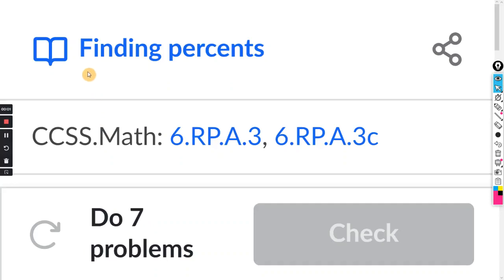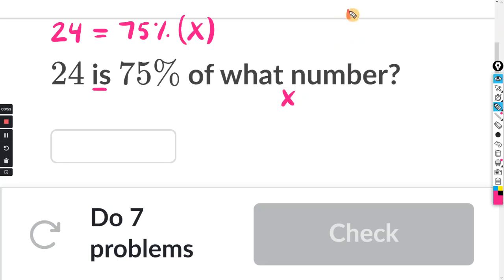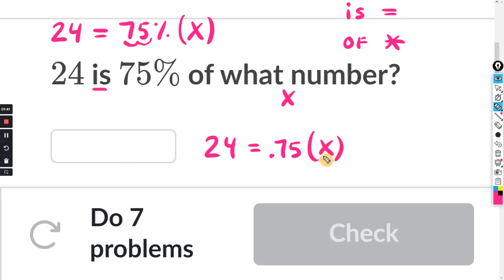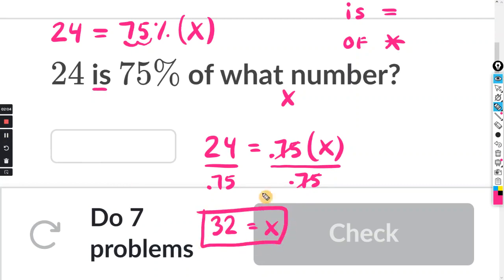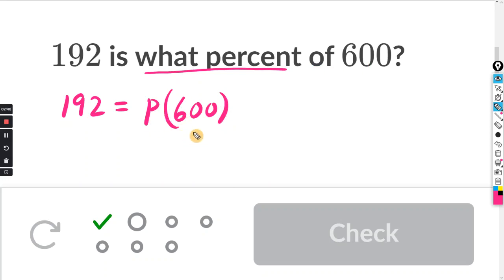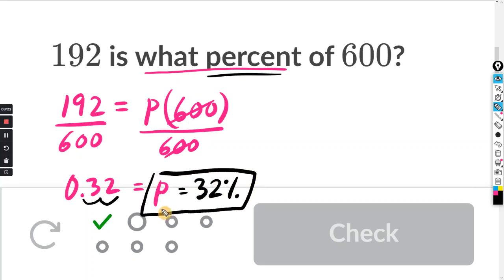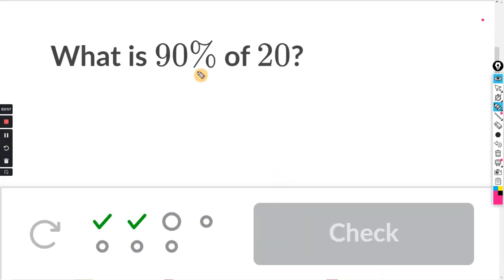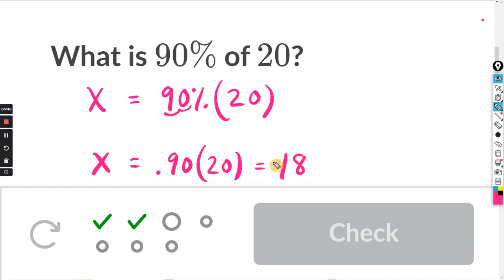Finding percents : Khan Academy